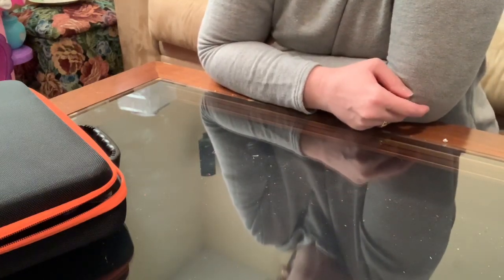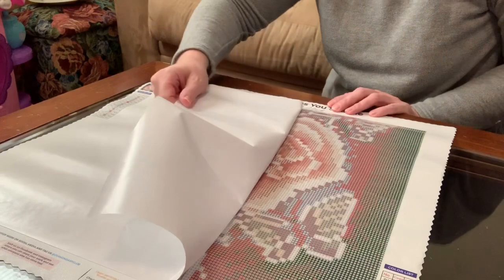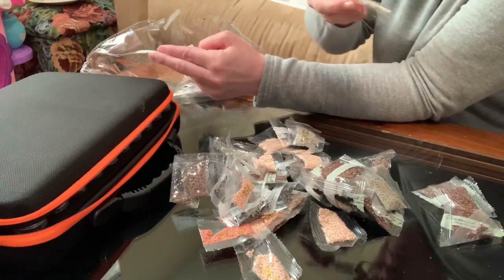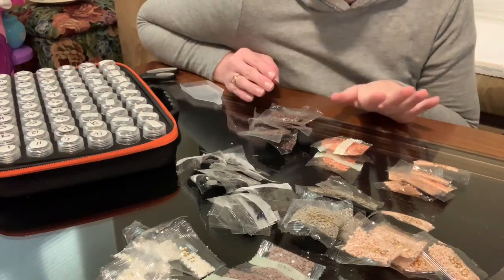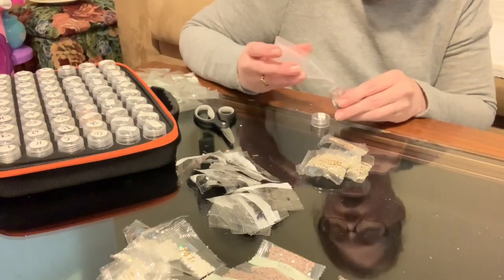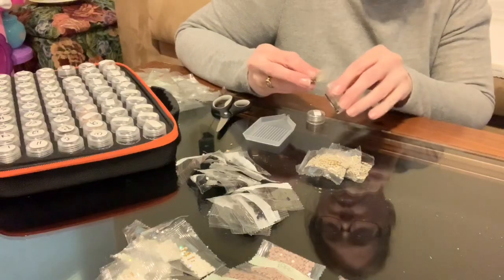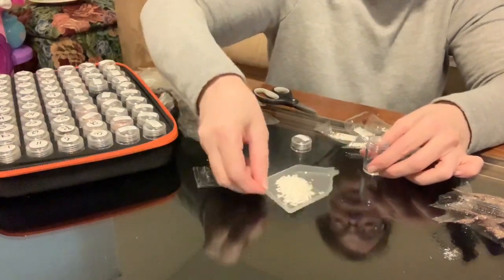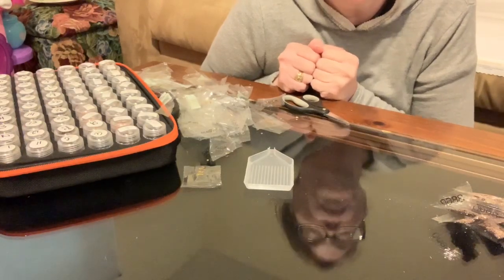Unboxing and kitting up White Roses and Butterflies (DAC)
Todays video is an unboxing and kitting up of White Roses and Butterflies from Diamond Art Club.  Sorry for the ramblings and small vent 😊

Storage Case

All opinions expressed in my videos are my own, honestly and freely given.